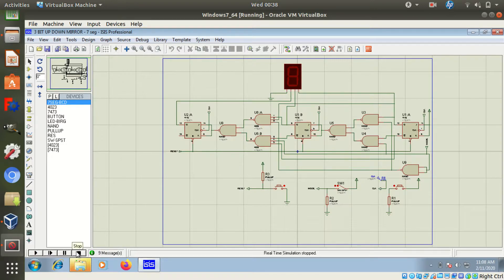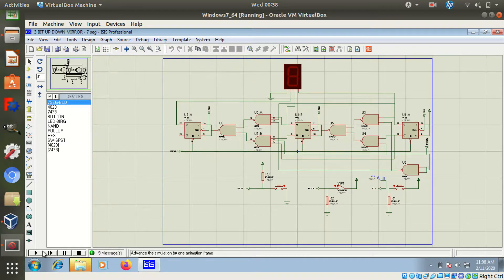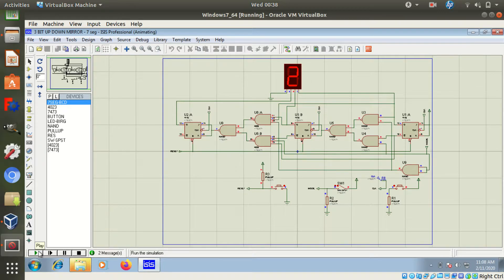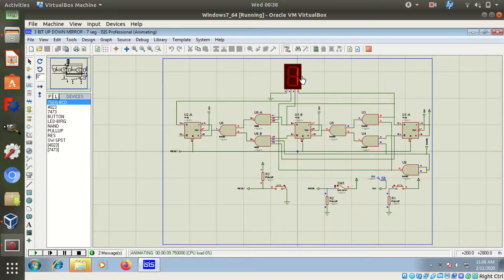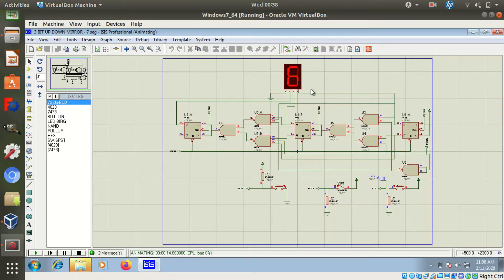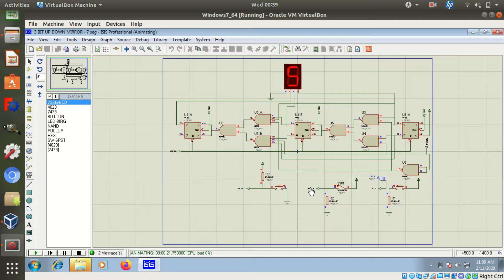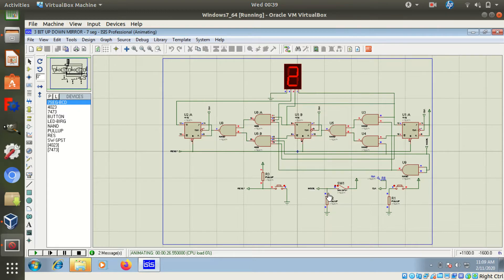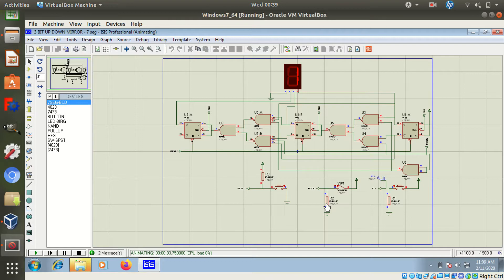Simulation of 3 bit synchronous up and down counter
Simulation of 3 bit synchronous up and down counter using proteus